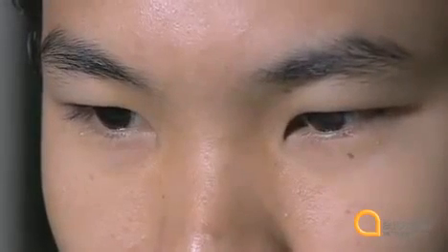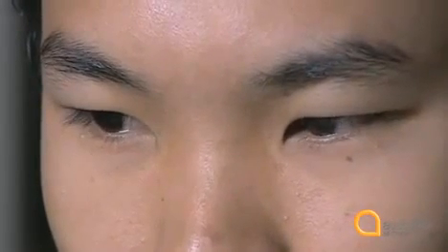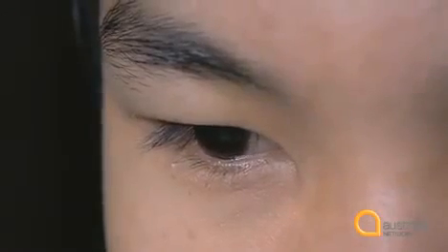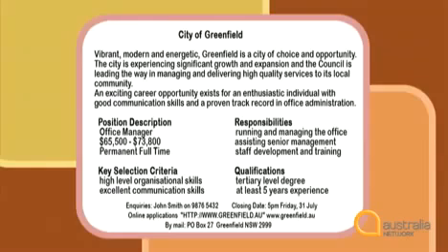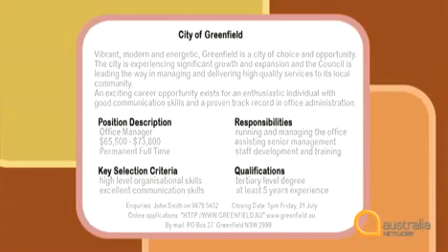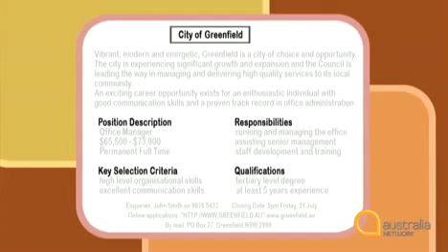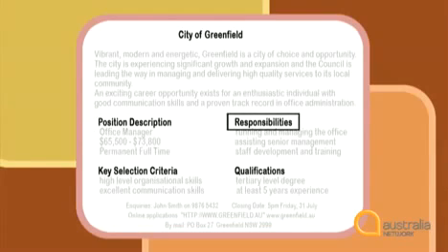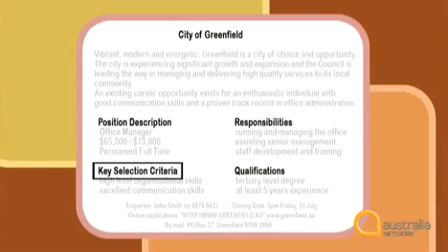how to practice english listening skills 100